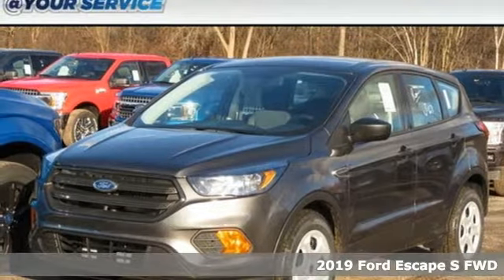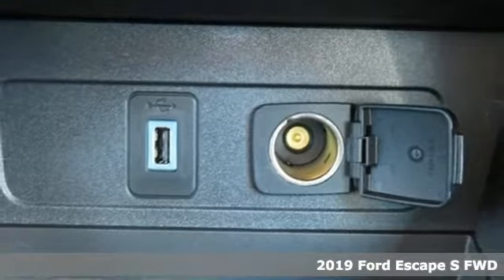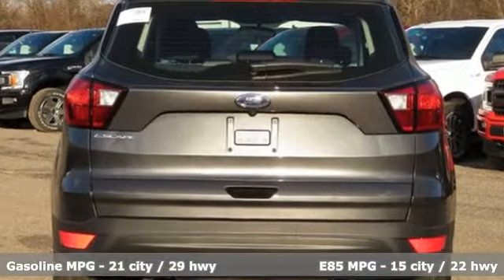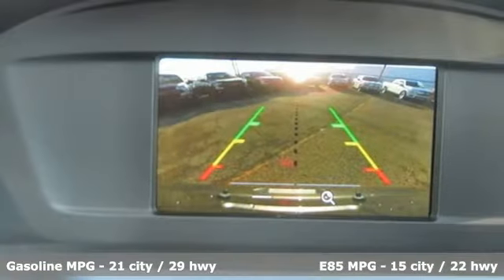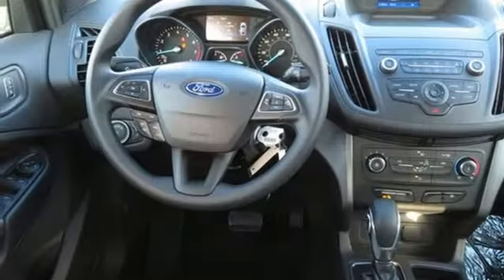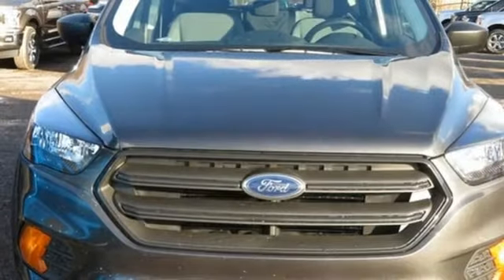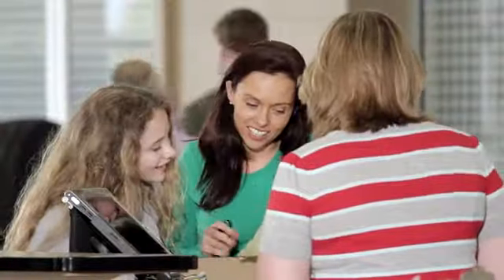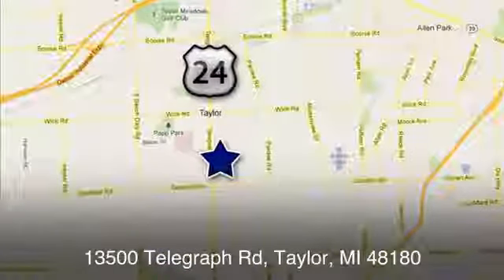New 2019 Ford Escape Taylor MI Southgate, MI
Year: 2019
Make: Ford
Model: Escape
Trim: S
Engine: 2.5L iVCT
Transmission: 6-Speed Automatic
Color: Gray
Interior: Charcoal Black
Stock #: KUA77690
VIN: 1FMCU0F79KUA77690
Recent Arrival! 2019 Ford Escape S 2.5L iVCT 21/29 City/Highway MPG Price includes: $1,250 - Retail Customer Cash. Exp. 01/02/2019, $500 - Retail Bonus Customer Cash. Exp. 01/02/2019

Address:
10725 Telegraph Road